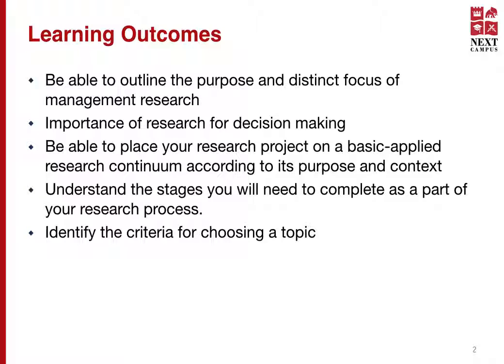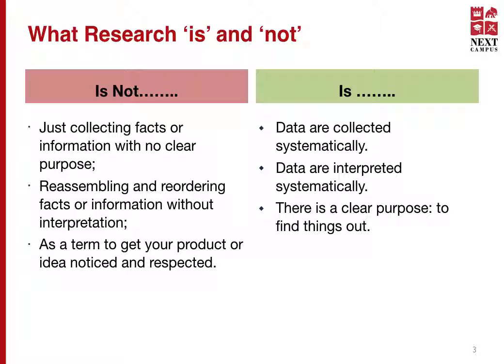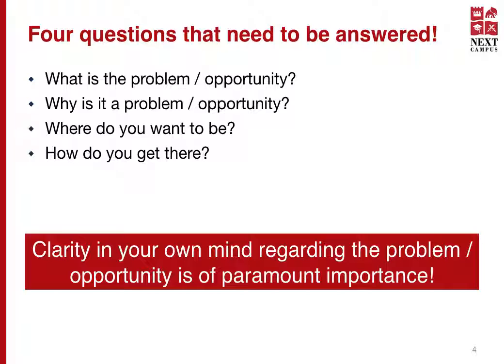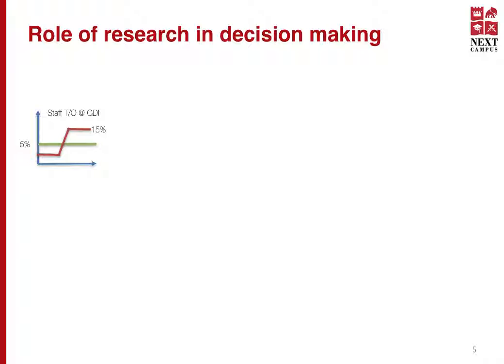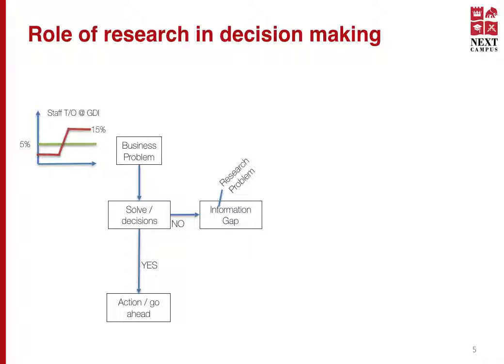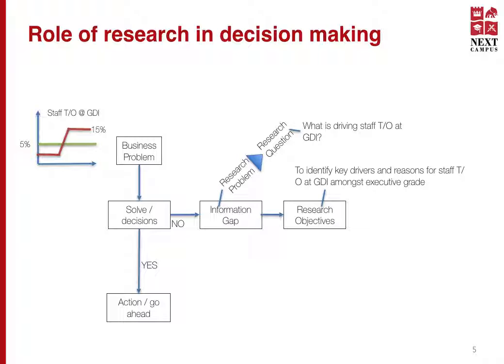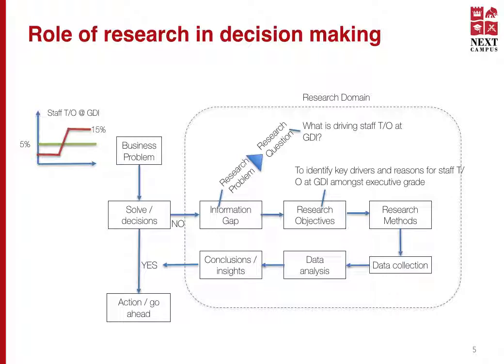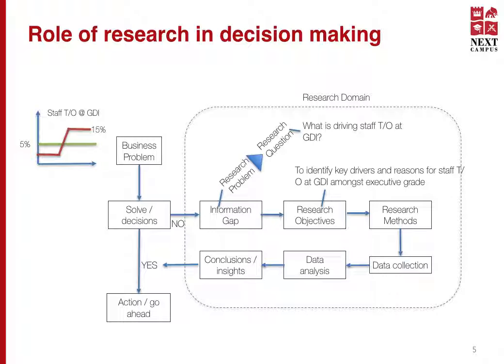Research Methods Session 2 Video 1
This is the first tutorial of session 2. Focusing on what's research and information for decision making.